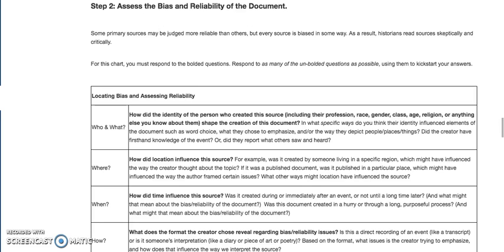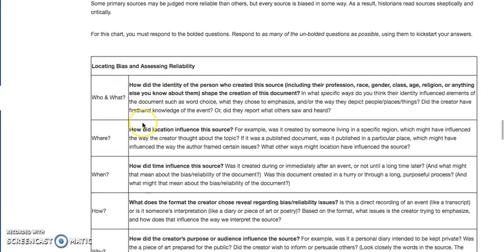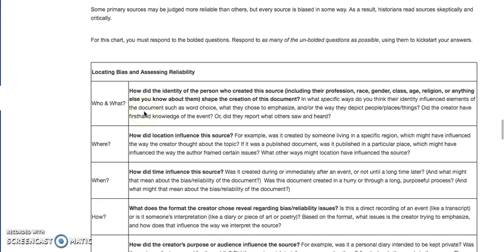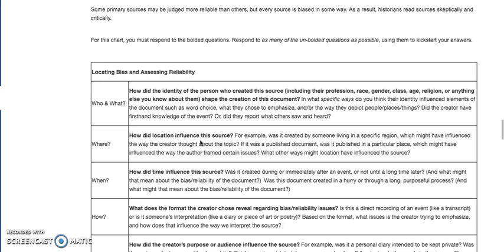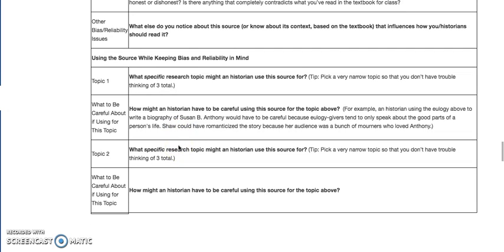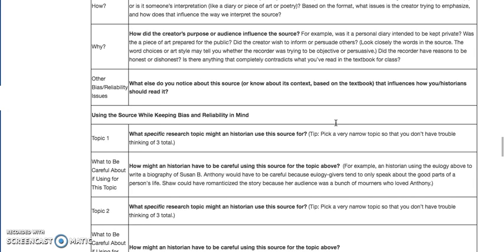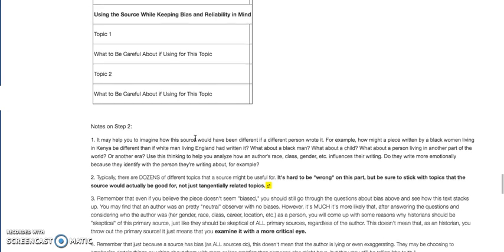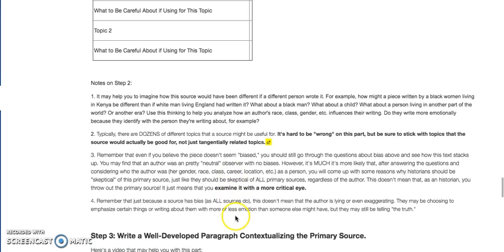PSA Part 2 Chart